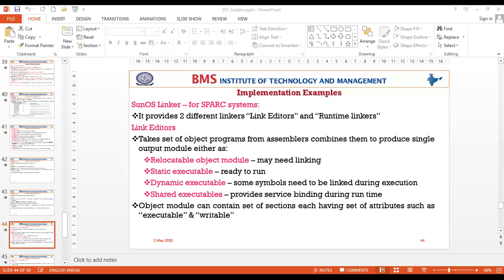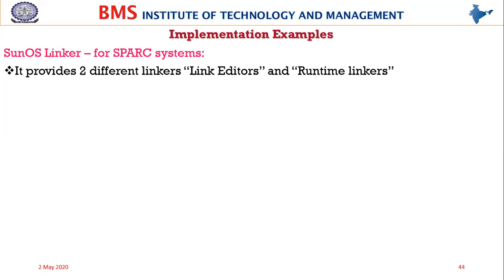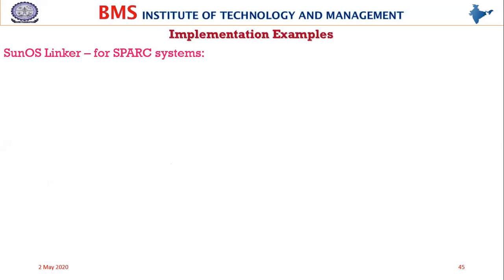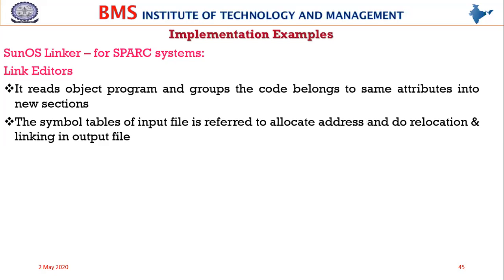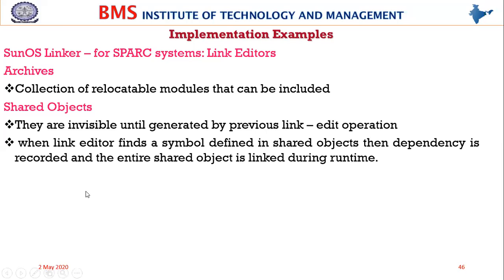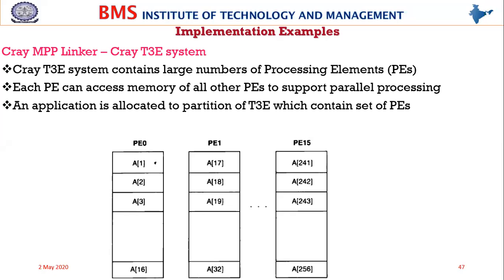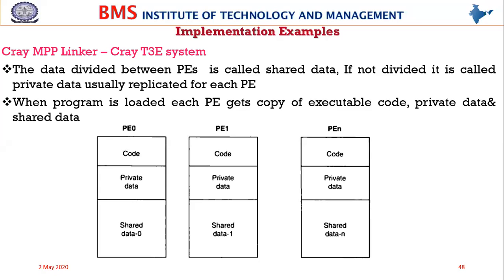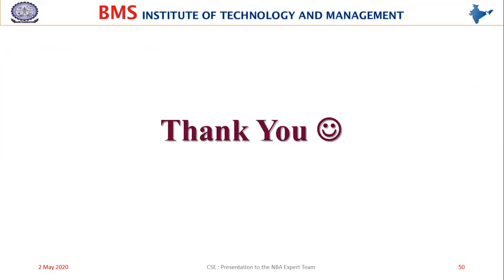SS 21 Guruprasad 02 05 2020